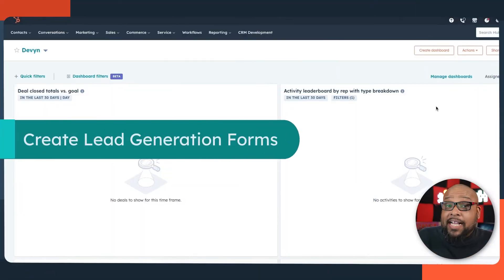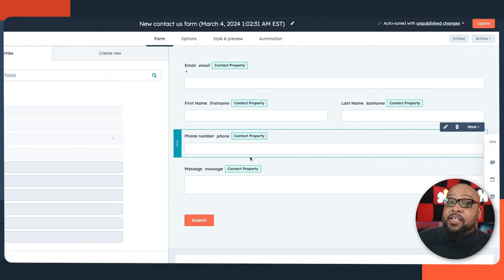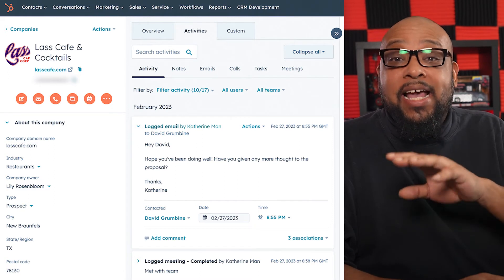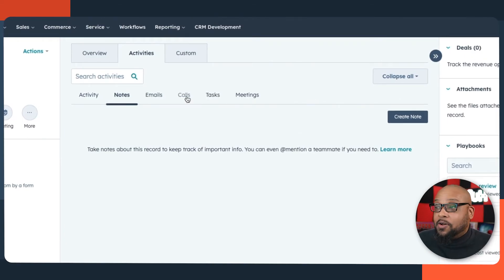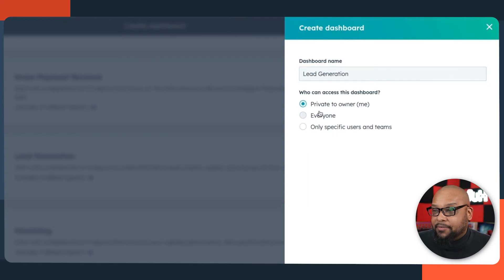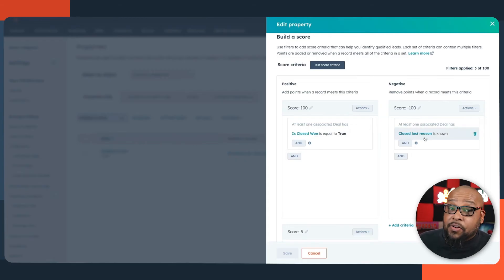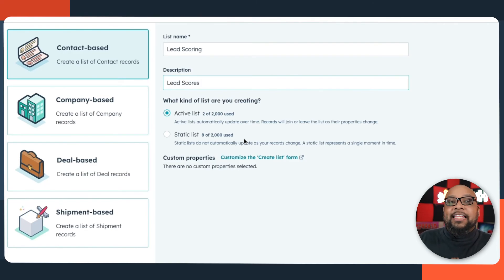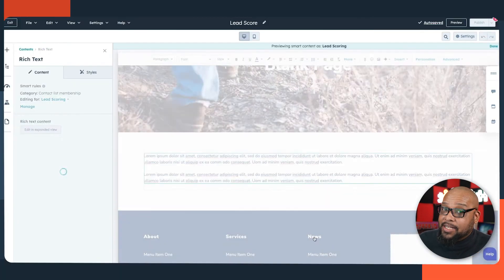How To Do Lead Management In Free HubSpot CRM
Unlock streamlined lead management with HubSpot's AI-assisted software and free CRM, ensuring no lead gets lost in spreadsheets or inboxes. Learn to create forms, manage leads in a centralized database accessible to marketing, sales, and service, and customize follow-ups based on comprehensive customer interactions. Click the link above to sign up for HubSpot's free lead management and tracking software and discover efficient lead management practices today!

Chapters:
00:00 Introduction
00:30 Creating and Embedding Forms
01:01 Lead Capture and CRM Entry
01:53 Utilizing the Customer Platform
02:25 Lead Follow-Ups and Contact Record Management
03:09 Creating Dashboards and Custom Reports
04:06 Lead Scoring to Identify Hot Leads
05:03 Segmenting Leads Using Lists
06:06 Following Up with Segmented Leads